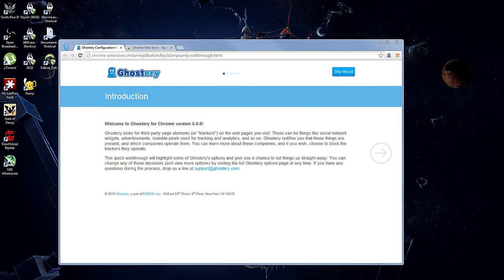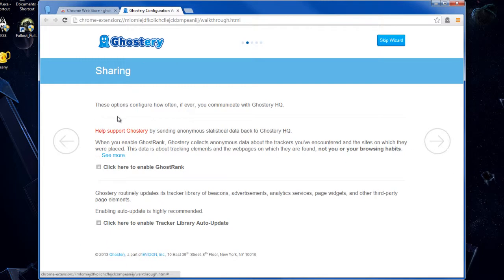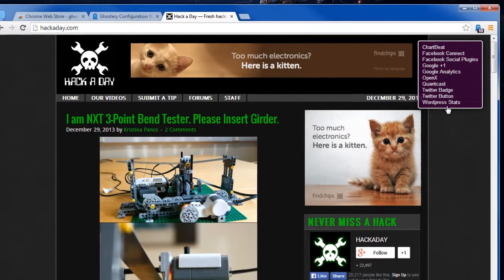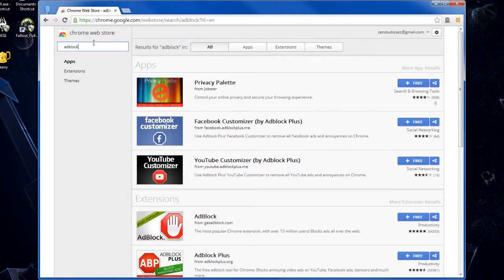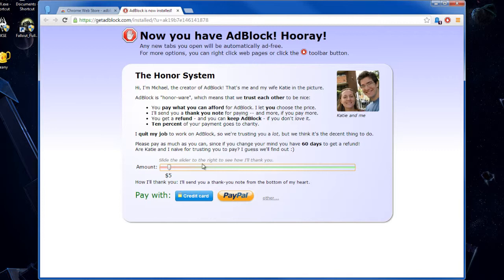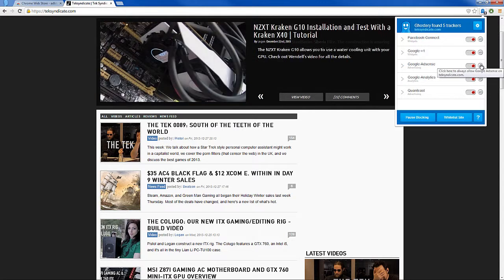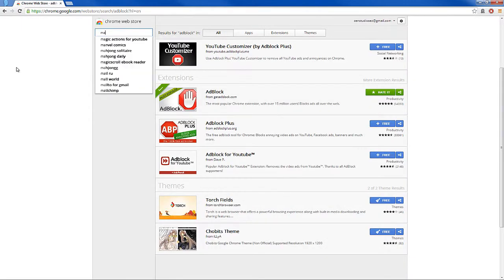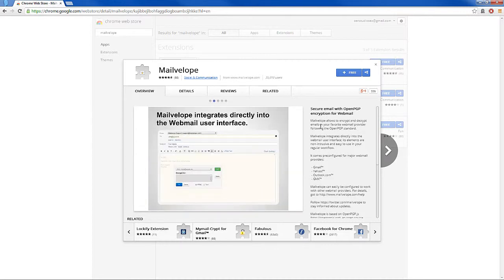How to setup Chrome for Defense - Part 1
In this video we show you how to start the process of securing your Chrome Browsing!

Please remember to allow ads to play for the groups that you support. The idea behind using ghostery is mainly for browsing on sites such as Facebook, Tumblr, download websites, and etc. - by allowing ads to show on trusted sites and videos (youtube) you're helping support the content creators that you watch. Is 30 seconds to 2 minutes really too much of your time? Thank you.